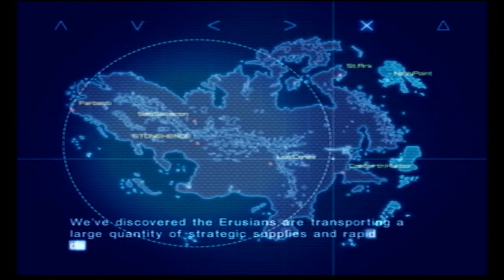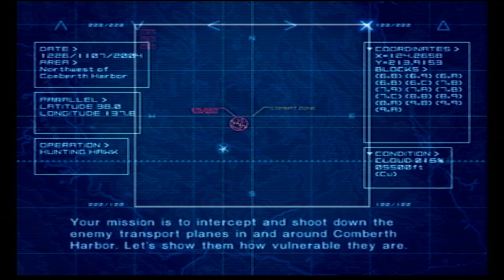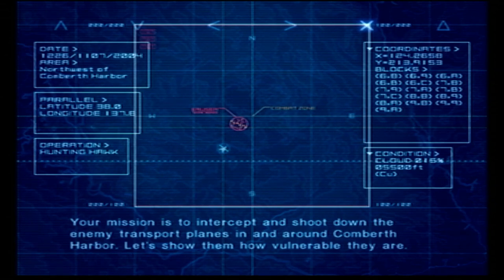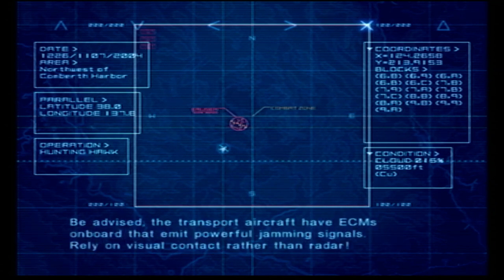Ace Combat 4: Shattered Skies - Mission 04 - Blockade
Here is Mission 04: Blockade from Ace Combat 4: Shattered Skies.